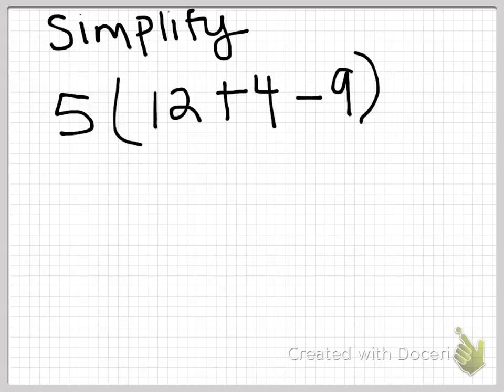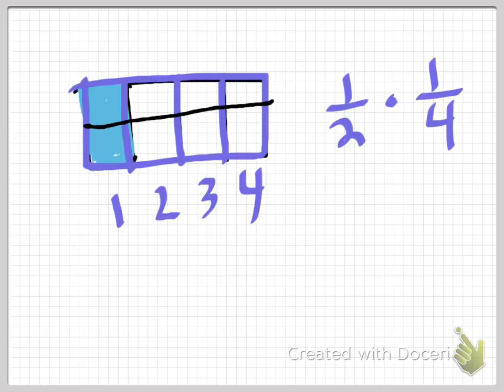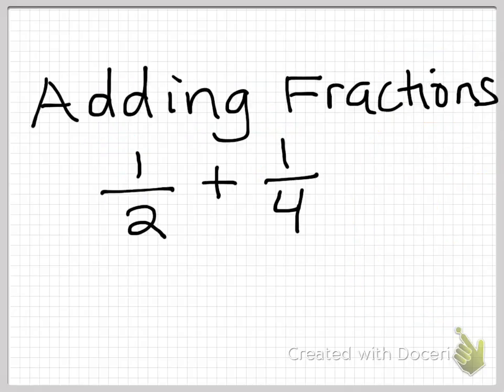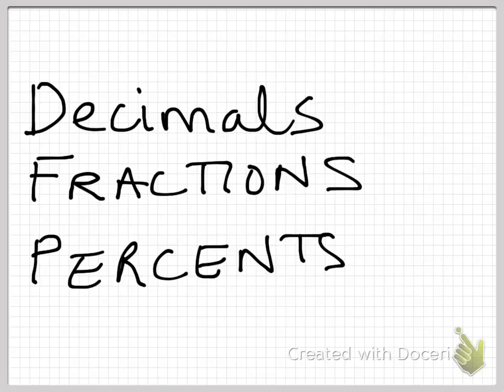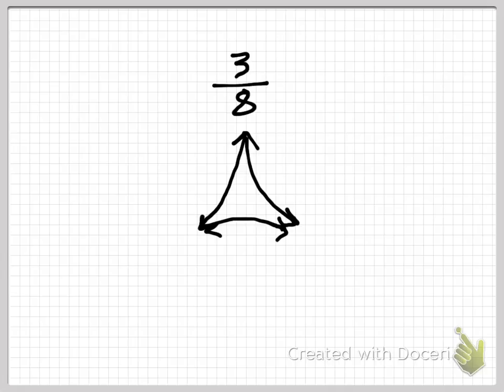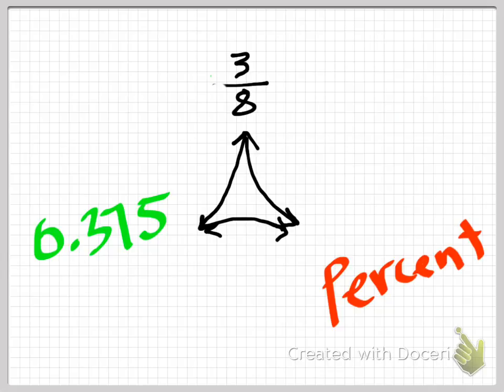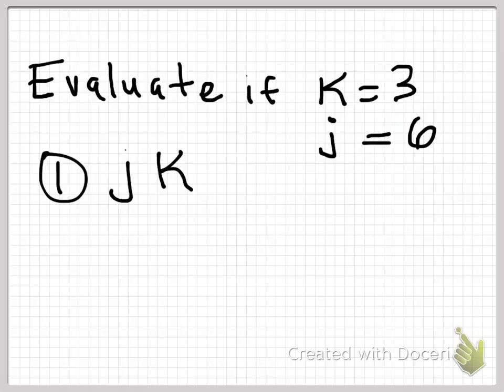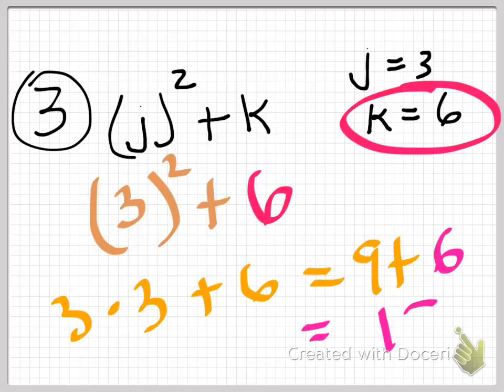Minute 1 Help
Fractions, decimals and percent. Operations with fractions. Evaluating expressions